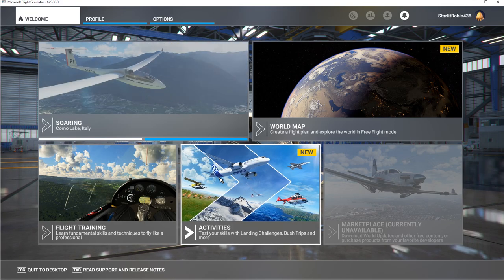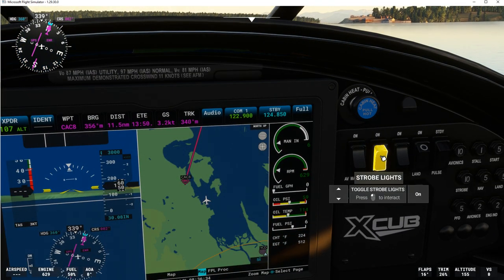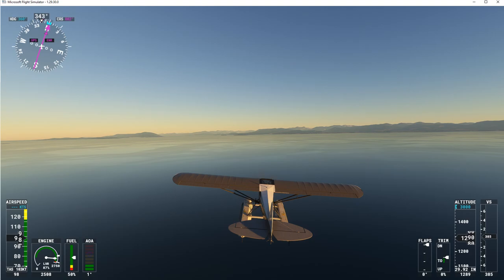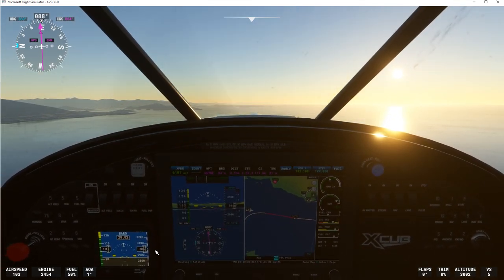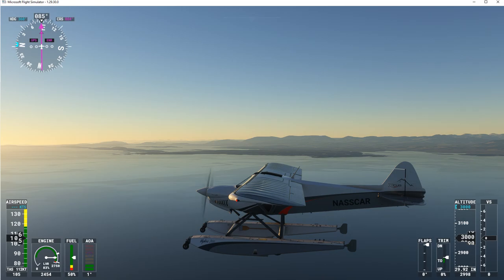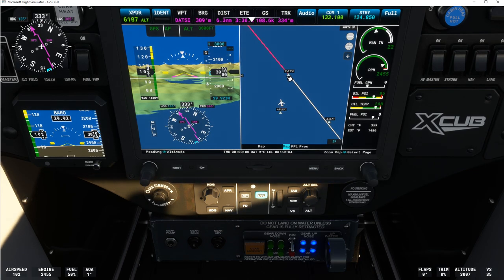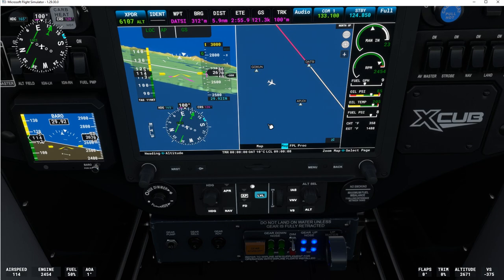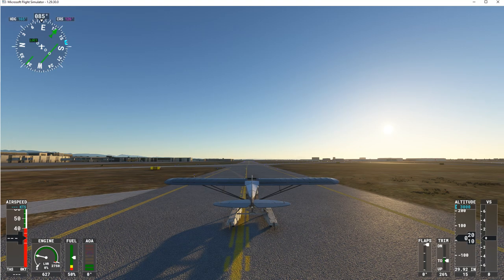CubCrafters XCub - Floats 40th Edition MFS ILS and Autopilot